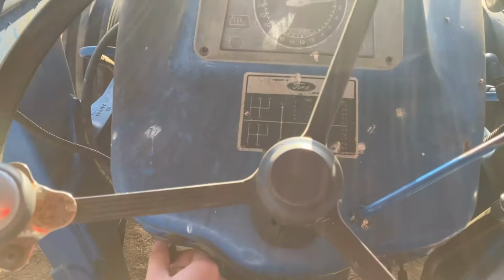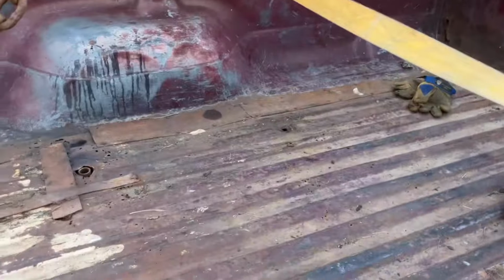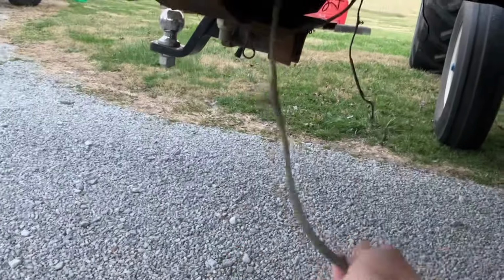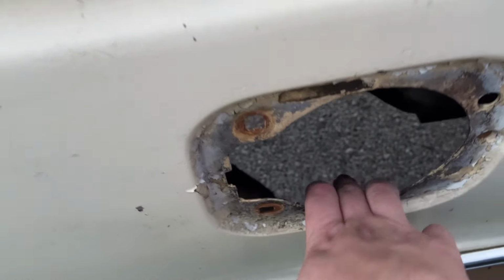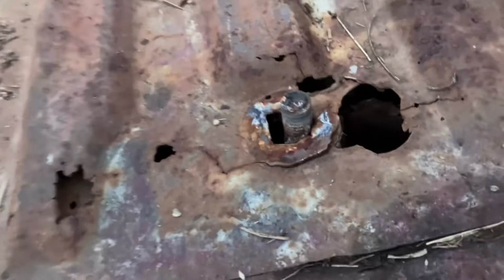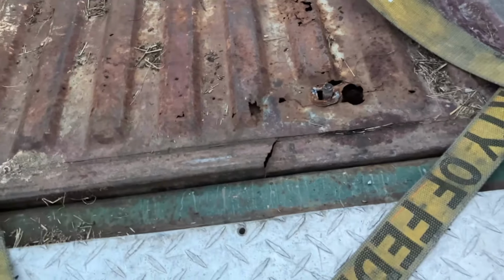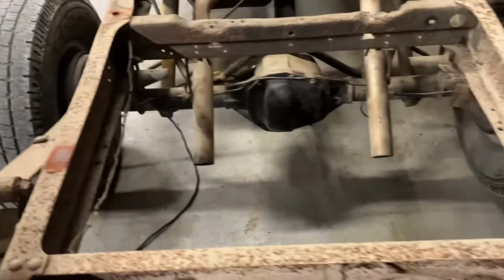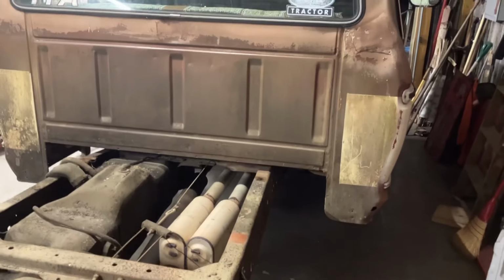1979 F250 Body Swap Episode One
Follow along on this journey of swapping bodies on my 79 F250. This may be a year long series, so enjoy! I’ll keep you all updated as we go!